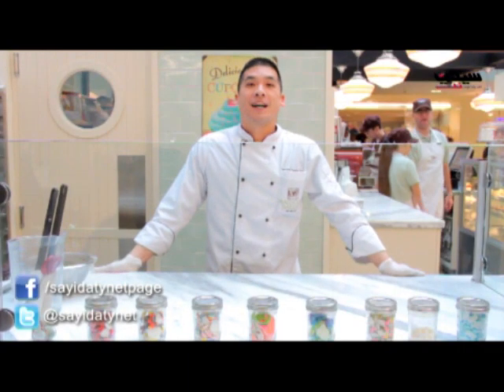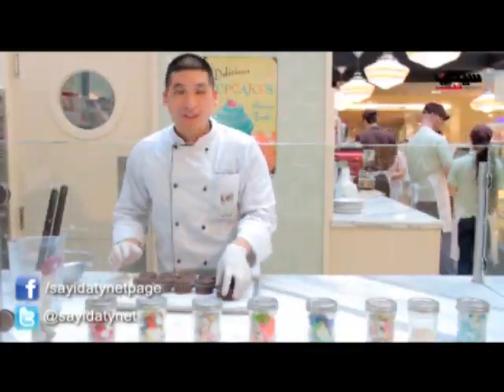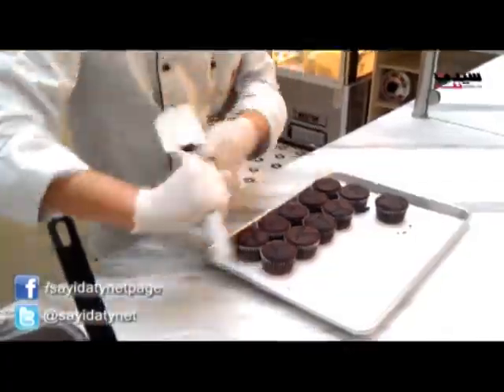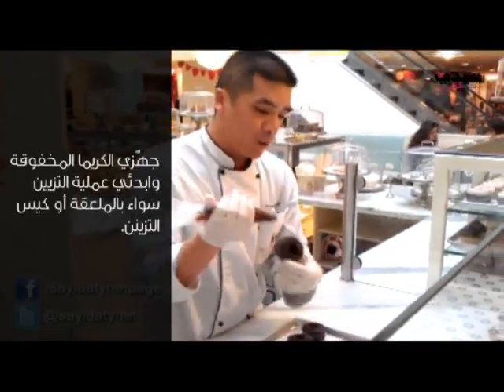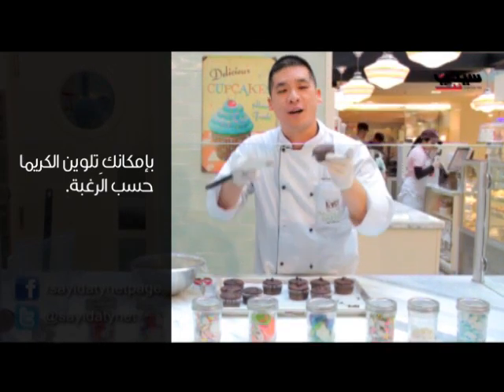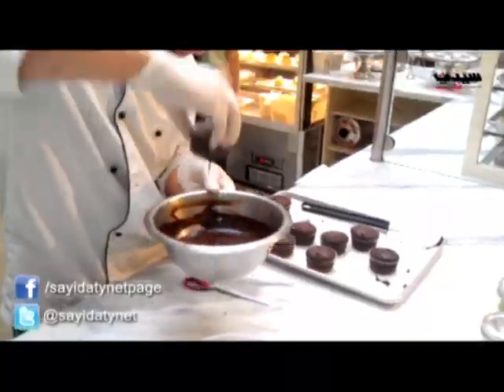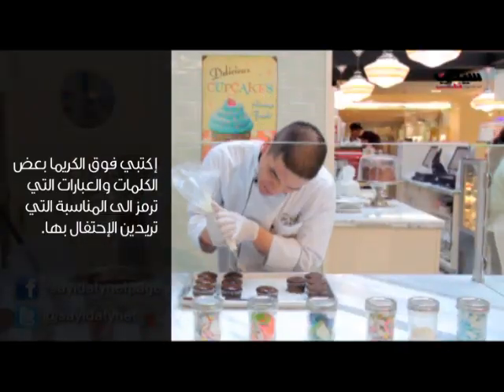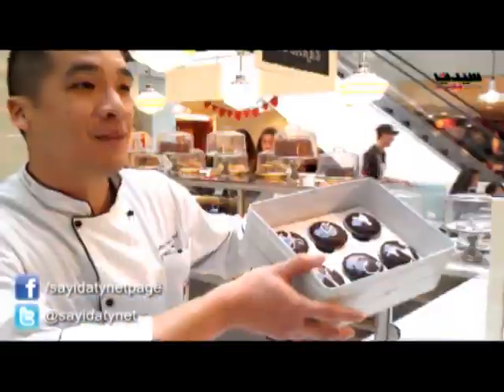خطوات لتزيين "الكب كيك"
لكل مناسبة احتفالاً خاصاً بها، ولمناسبة يوم الحب يقدّم لك "سيدتي نت" الخطوات الاساسية لتزيين "الكب كيك" حتى تحتفلي معه وتعيشين أجمل اللحظات.
شكر خاص للشيف "جوناس لو"  من
Magnolia Bakery